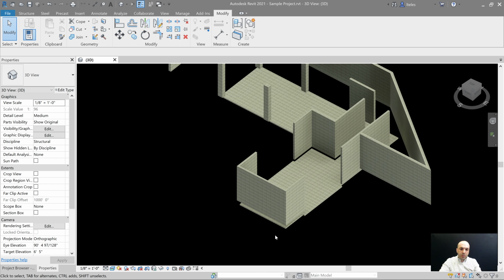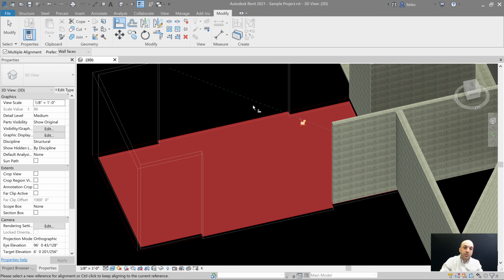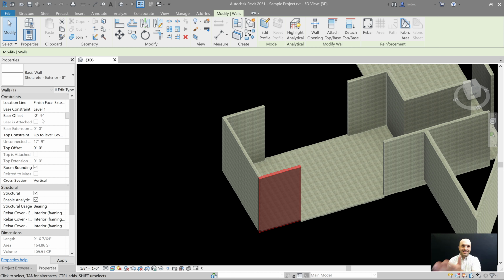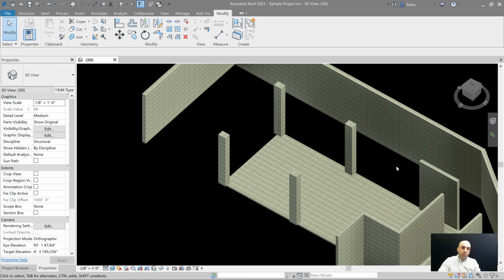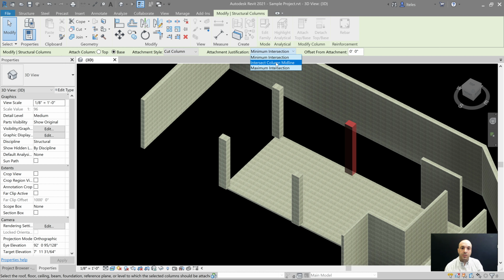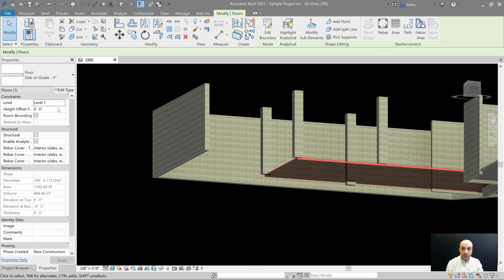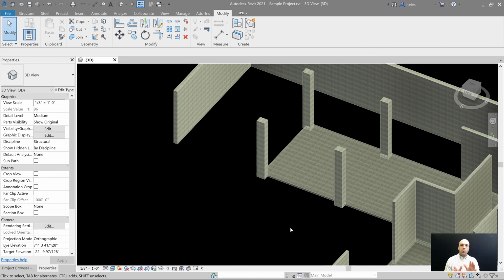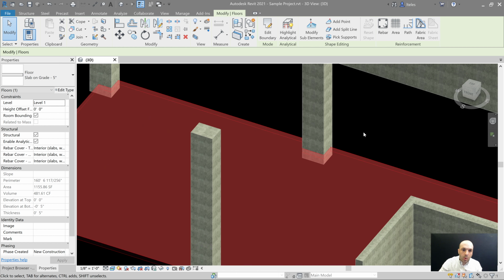Refining Walls & Cols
Update and make modifications to your walls.  This video will help you to become more fluent in speaking the Revit language.

for more videos like these and family downloads!